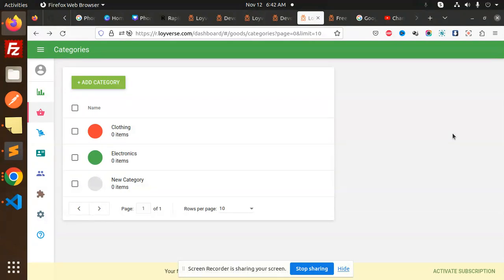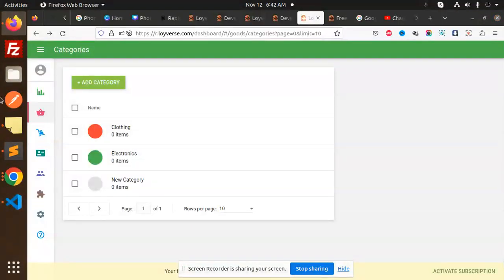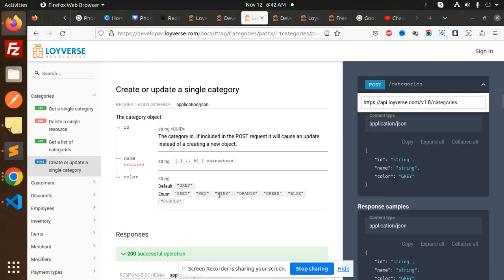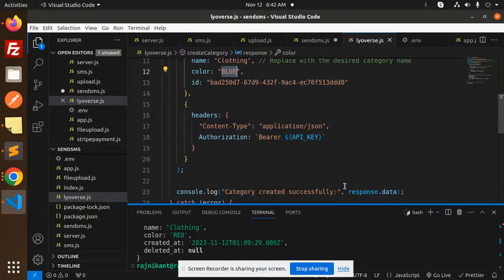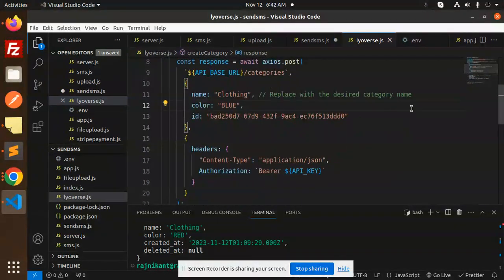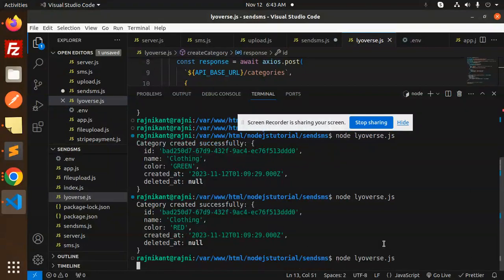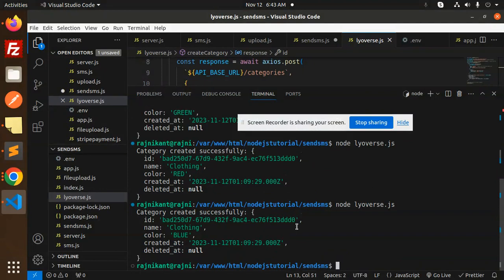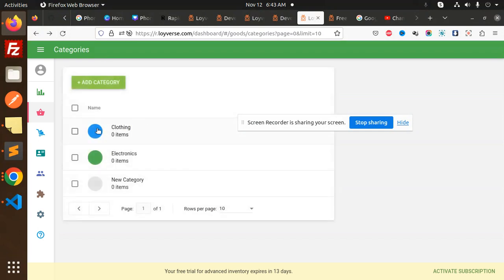Loyverse API Integration Nodejs #4 How to Update Category using Loyverse API Nodejs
How to Update Category using Loyverse API Nodejs
loyverse pos tutorial
Revamp Your Store: Updating Categories with Loyverse API using Node.js
Welcome back to Technical Rajni ! In this tutorial, we're taking your retail experience to the next level by showing you how to seamlessly update categories in Loyverse using the powerful combination of Node.js and Loyverse API.
Loyverse API Documentation
🛠️ Tools Used:

    Node.js
    Loyverse API

🔗 Timestamps:
0:00 - Introduction
1:20 - Setting Up Your Node.js Environment
3:00 - Understanding Loyverse API Authentication
4:30 - Navigating Update Endpoints in the Loyverse API
6:15 - Crafting the Node.js Code for Category Updates
9:00 - Testing and Troubleshooting
11:00 - Best Practices for Category Management

🚀 Key Steps:

    Configure your Node.js development environment.
    Authenticate with the Loyverse API for secure access.
    Explore Loyverse API documentation to understand category update endpoints.
    Implement Node.js code to seamlessly update category details.
    Test your implementation and troubleshoot common issues.

Ready to elevate your retail management skills? Let's dive into the code and update those categories effortlessly!

Nest